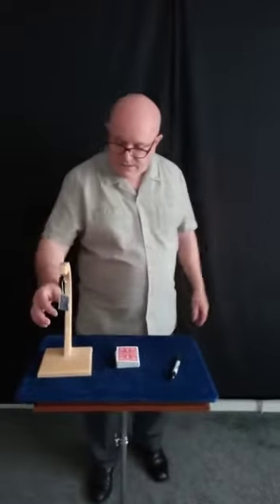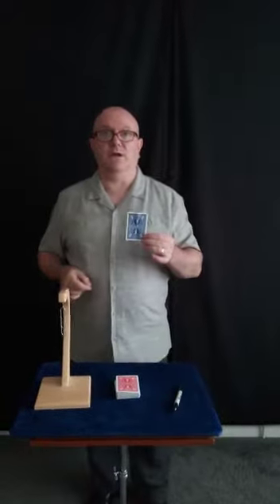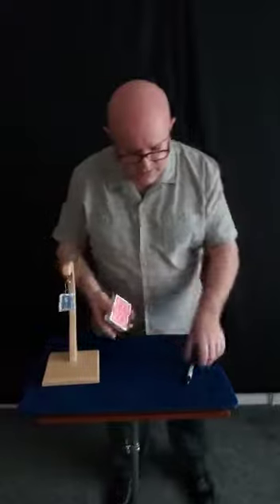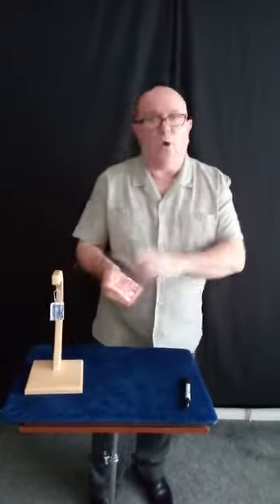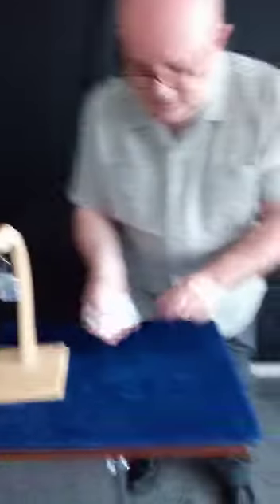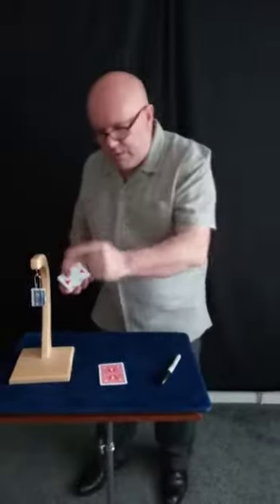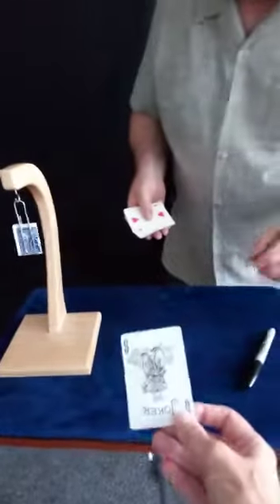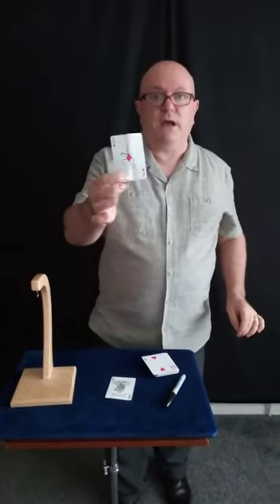Paperclipped by Jay Sankey- Magic Uncut.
This is my take on Jay Sankey's Paperclipped principle.

Magicians: basically this is card to impossible location without the need for a fancy box, It also cuts out the need for a shuttle pass.